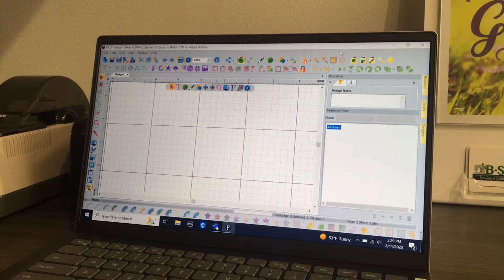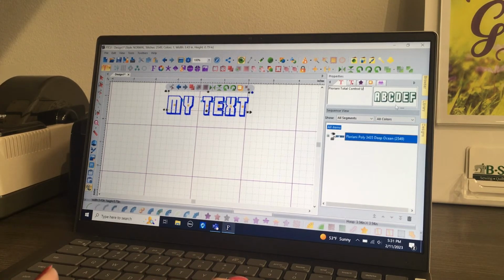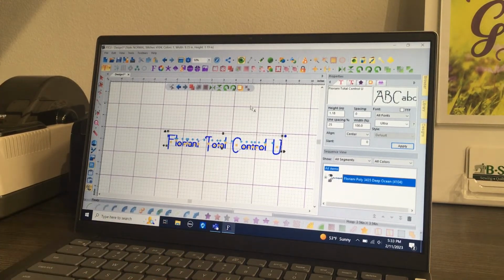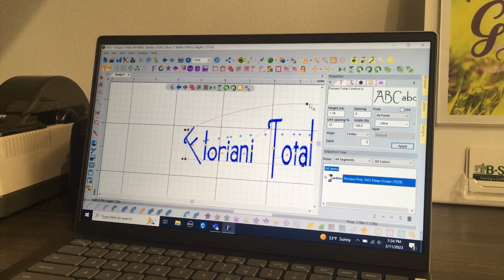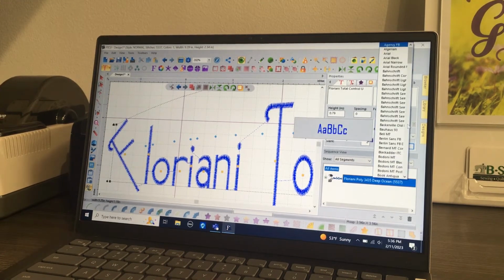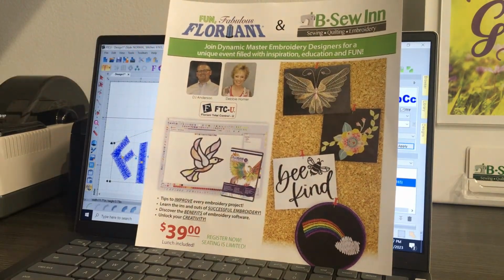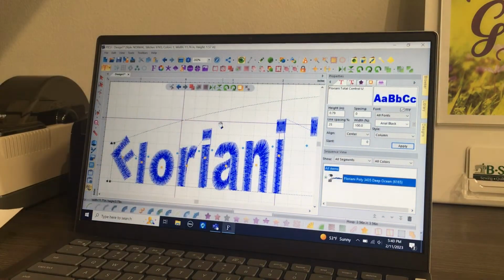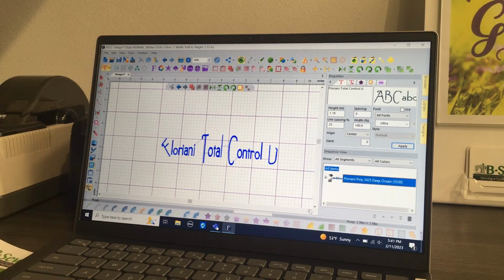New at 2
Jan and Ashley are showing us how easy it is to use Floriani software. Don't forget to sign up for our upcoming event to become a software master yourself!